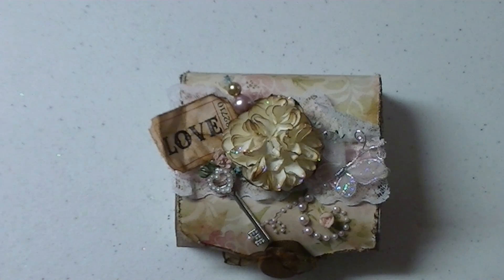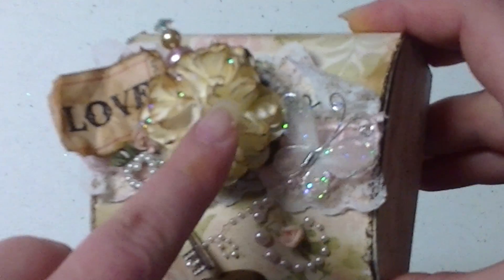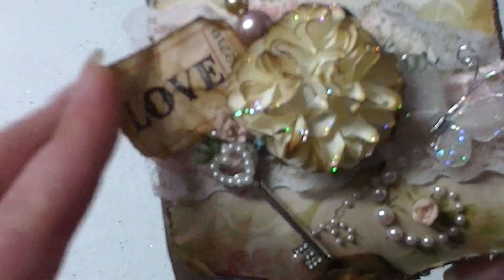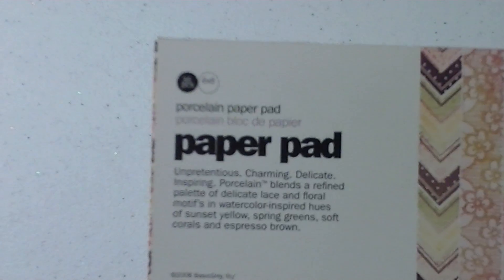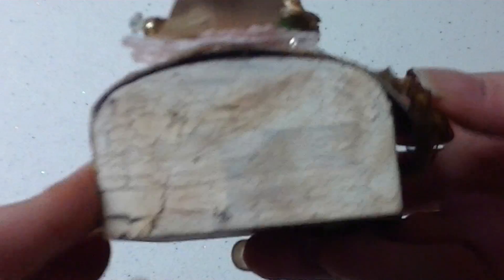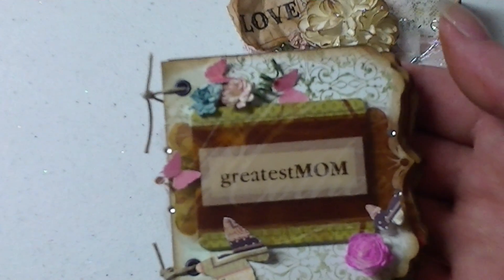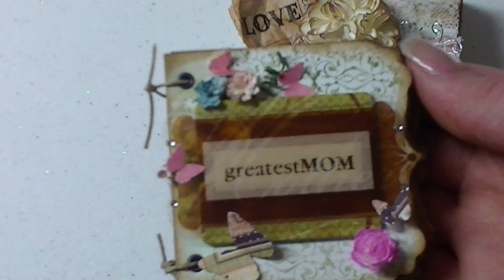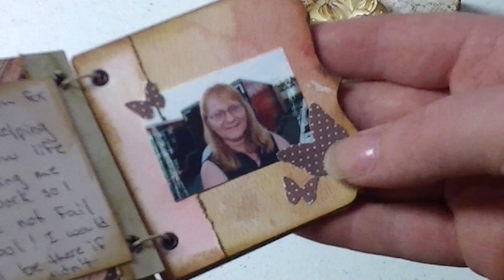What made my mom for mothers day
I thought I had alrighty uploaded this vid but I guess not :) I had a lot of fun making this box for my mom, and she loves it!!